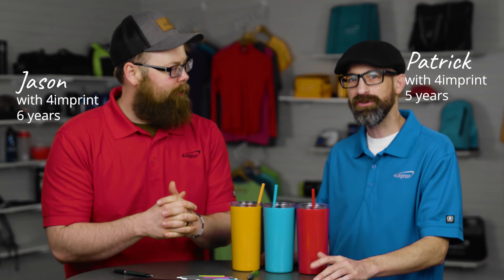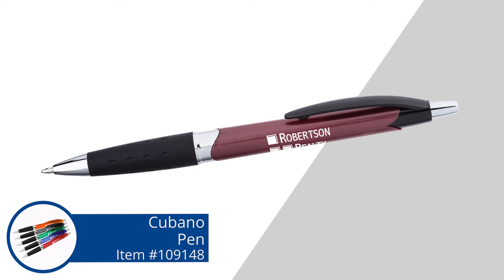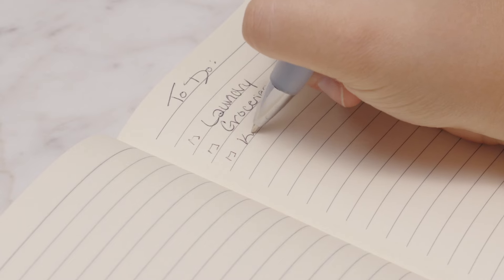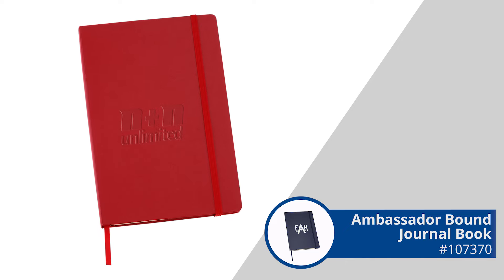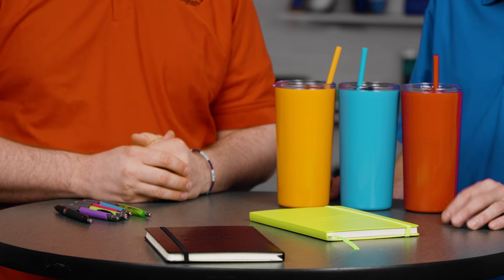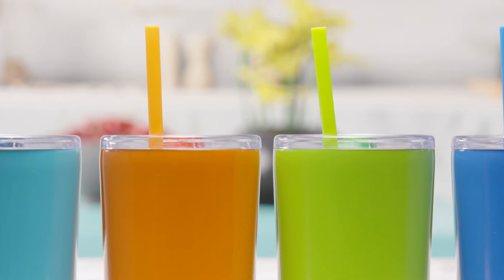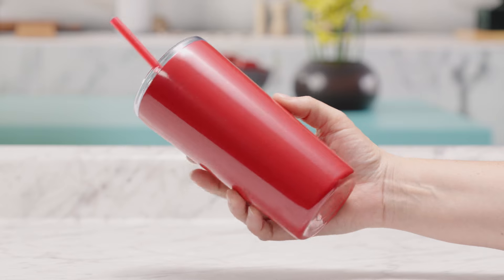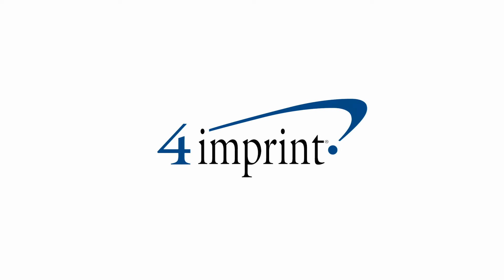Cool Gifts for Office Staff | YouTube | FreshFinds Ep. 72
Check out three cool gifts for your employees, volunteers, clients and anyone that loves swag!